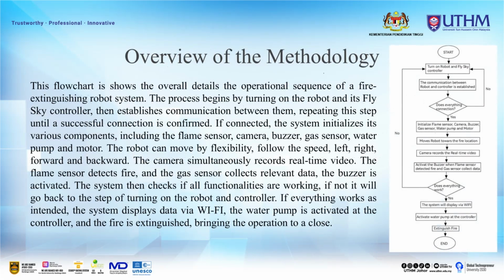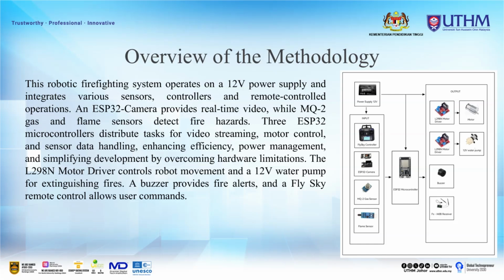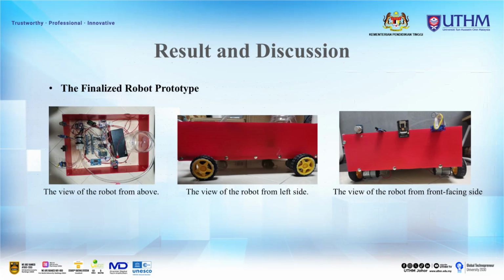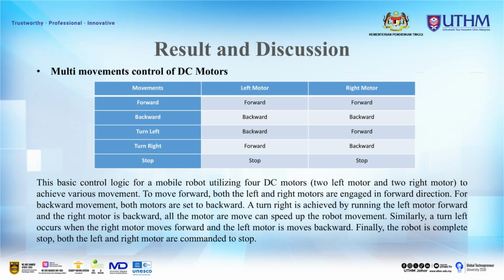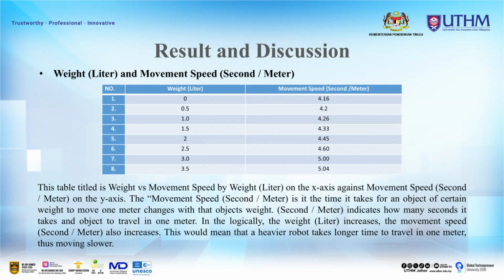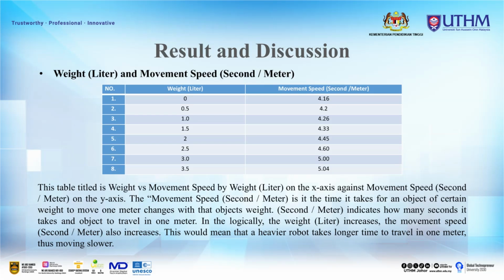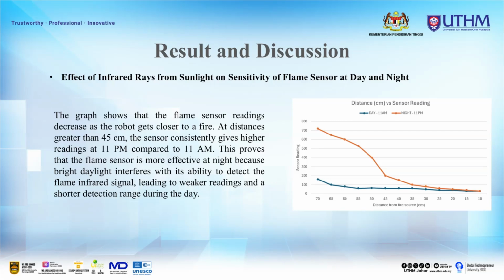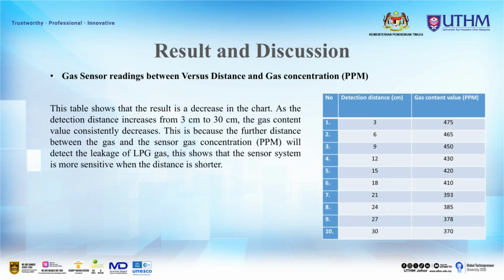UTHM FKEE FYP Presentation 2024/25